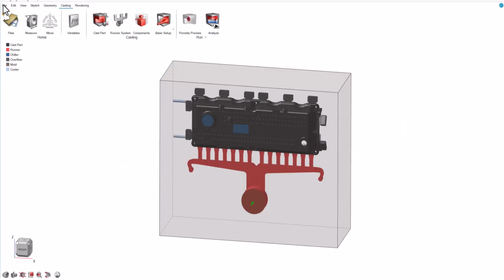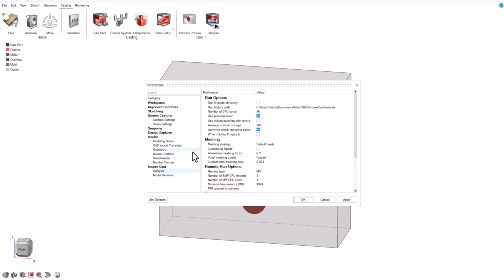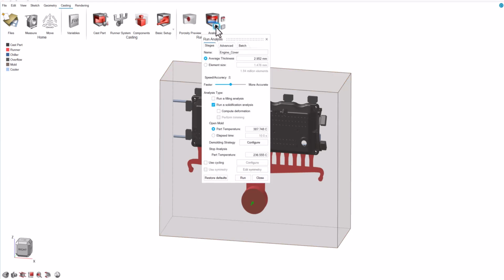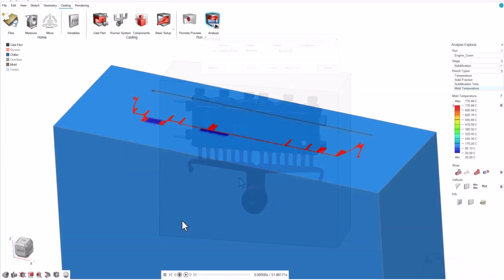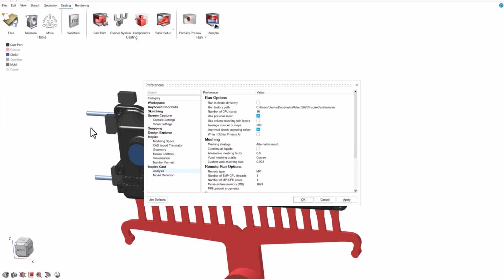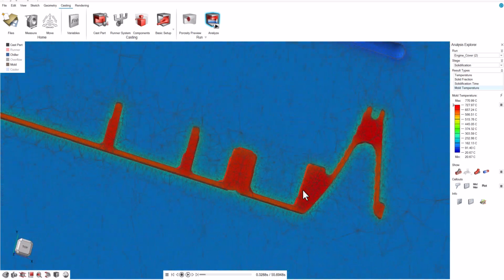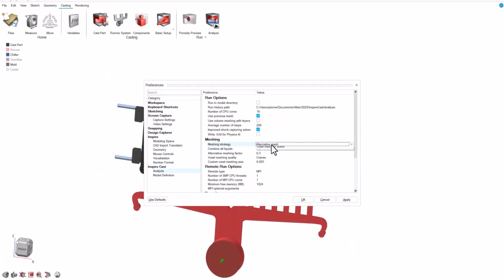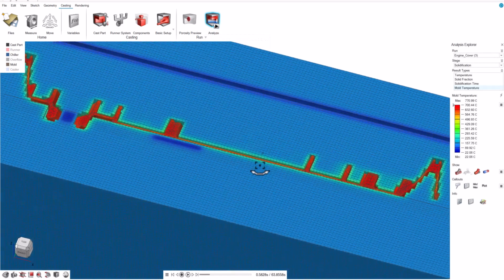Learn About Meshing Strategies in Inspire Cast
Learn about the different meshing strategies in Inspire Cast's Preferences menu, and how to select the right one for your model.